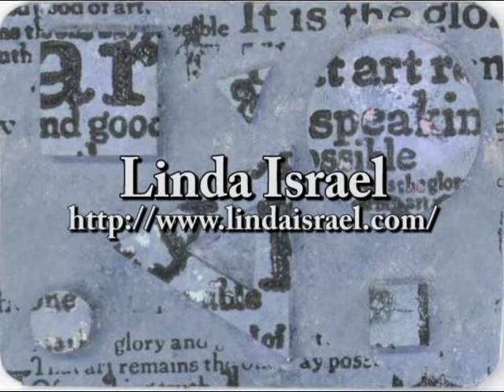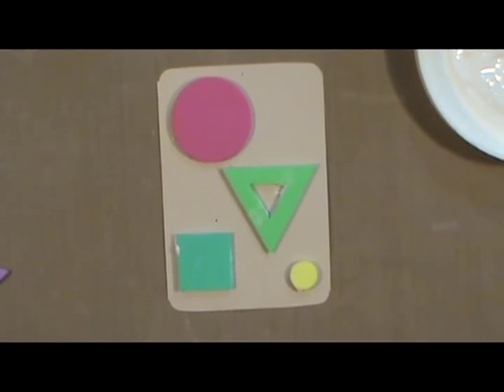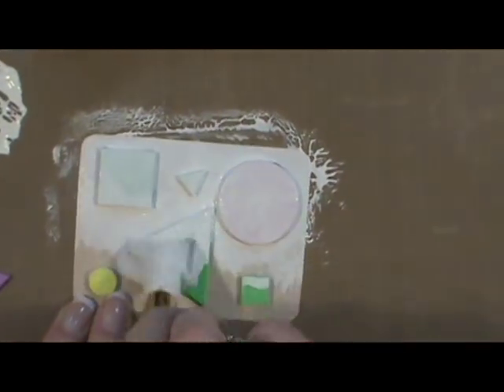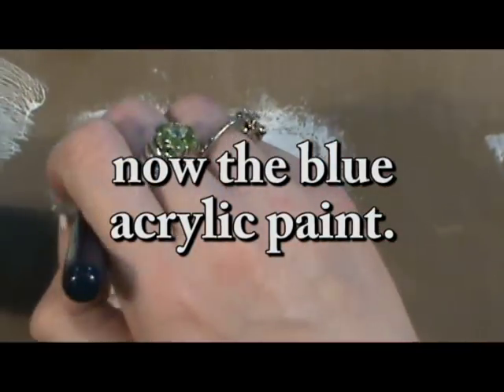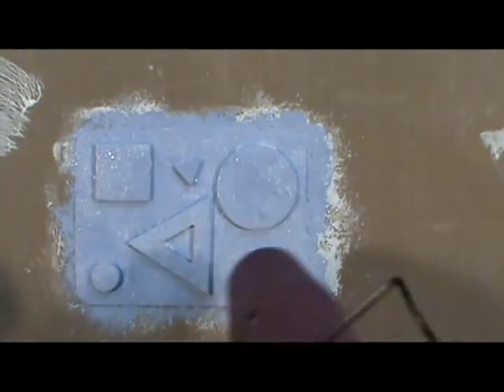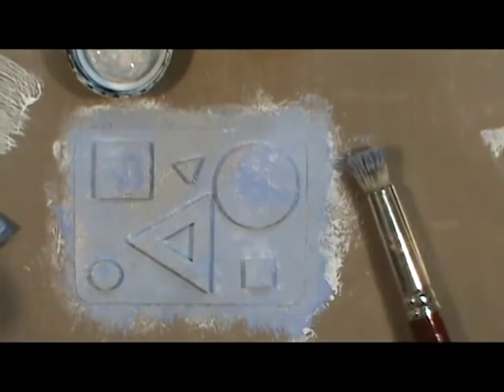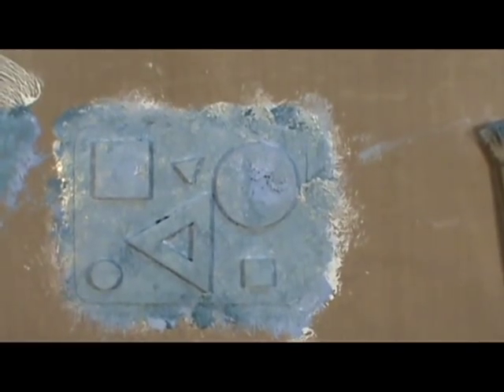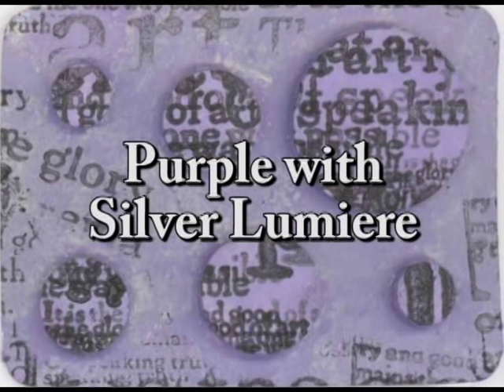How To Create Geometric Shapes ATC using paint and Fun Foam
Use Fun Foam Shapes to create a unique background or even a focal point. I used acrylic craft paint to change the color of the shapes and then stamped on top with a Brilliance Ink pad... Great way to use those odd colored or odd foam shapes. I liked this one so much I ended up making 8 cards!